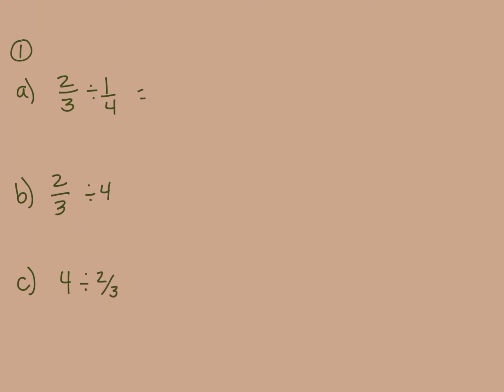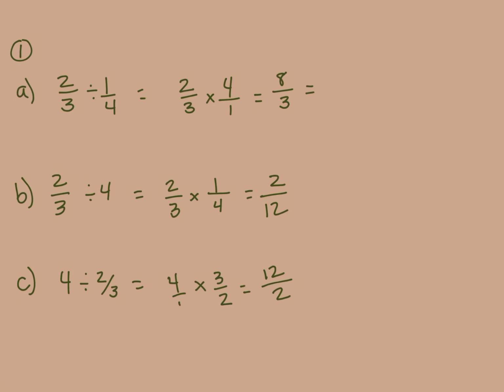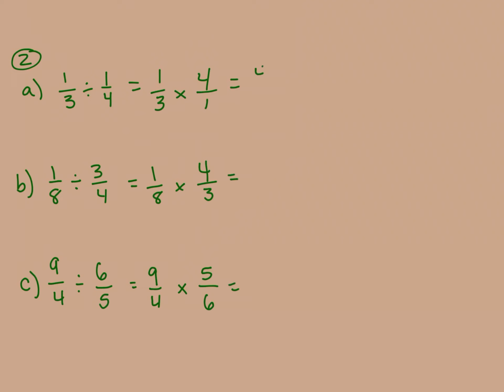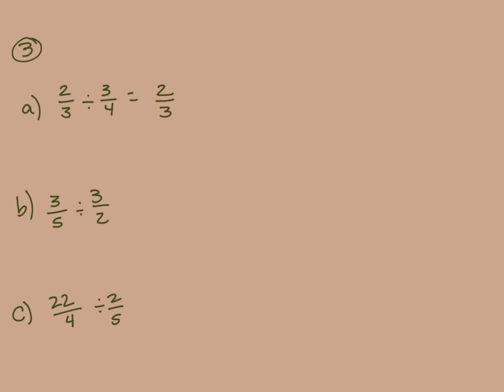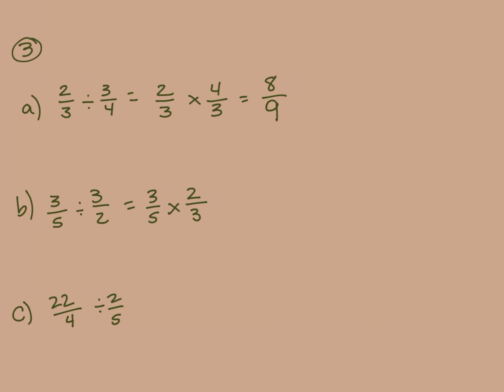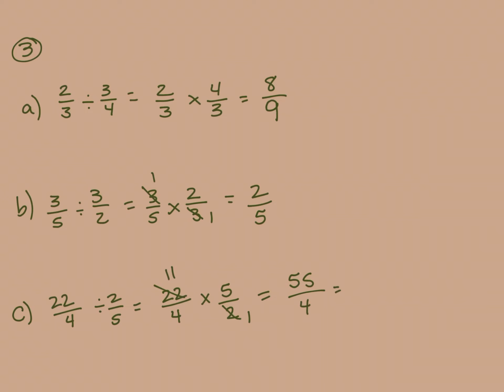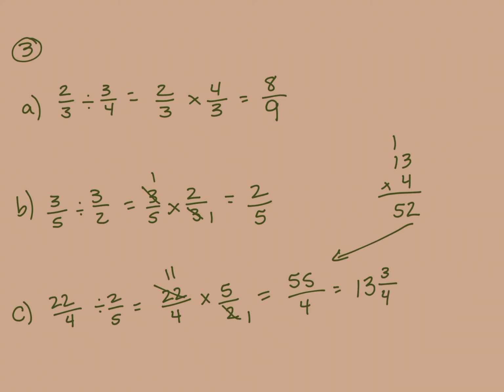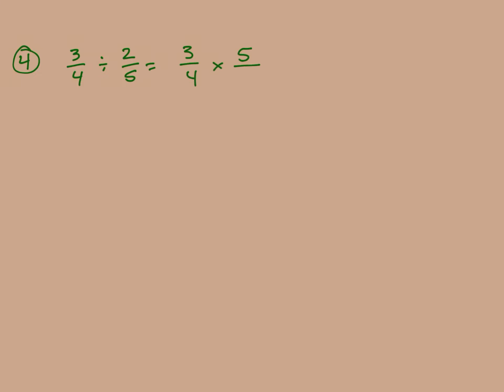6th Grade Module 2 Lesson 7 (Eureka Math) Problems 1-4